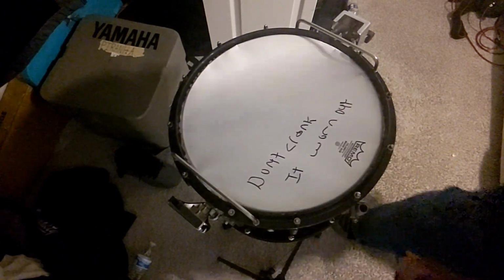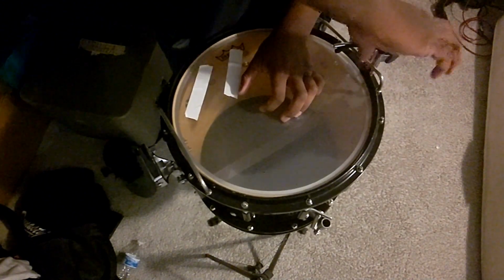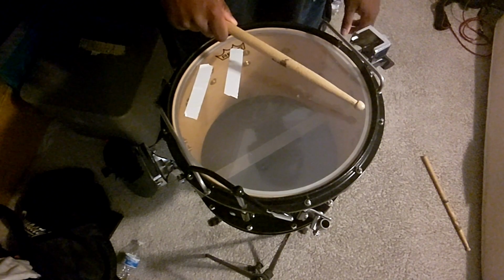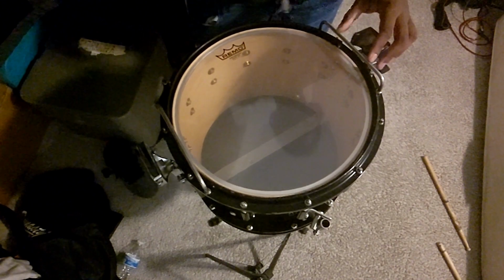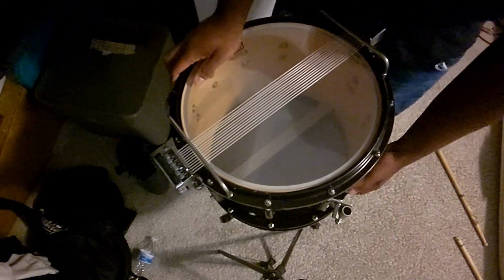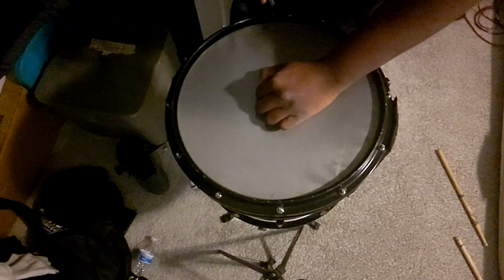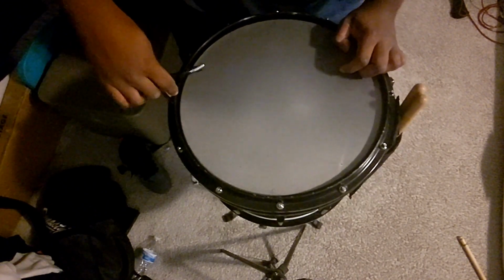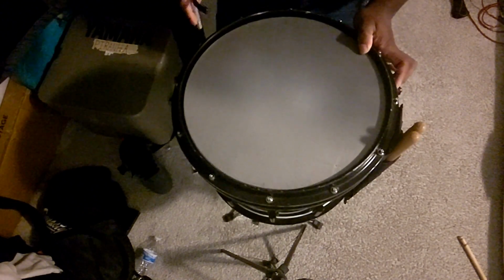Marching snare tuning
Remo snare side ambassador
Evans hybrid grey snare head